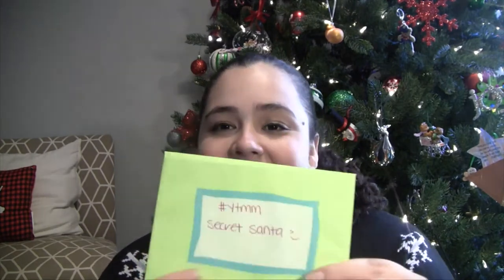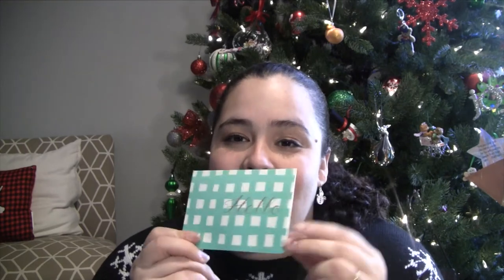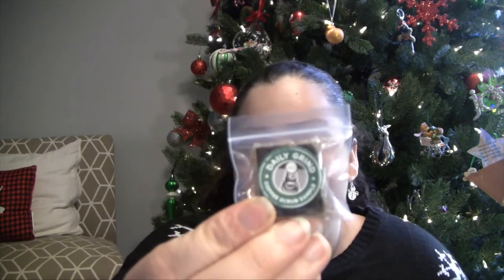YTMM Secret Santa Unboxing 2015!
I am so excited to share the wonderful gift I got from my Secret Santa through the YTMM Secret Santa gift exchange!